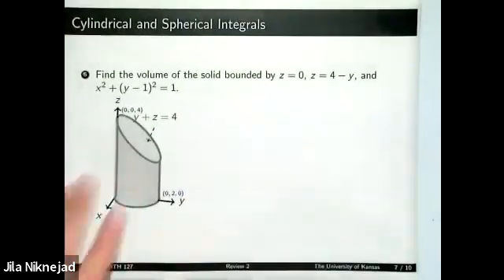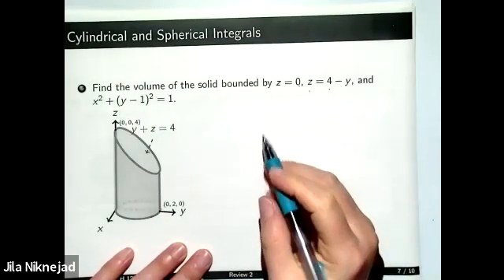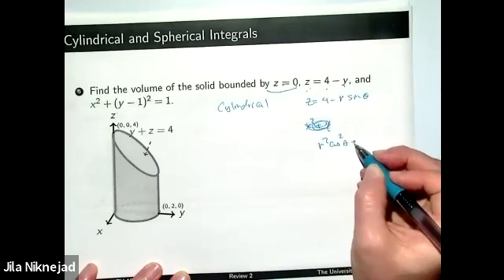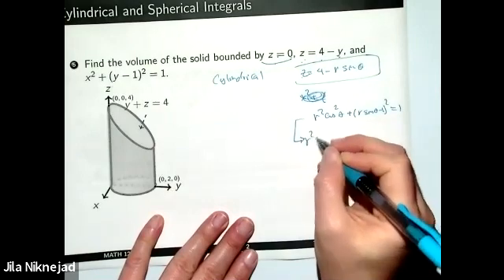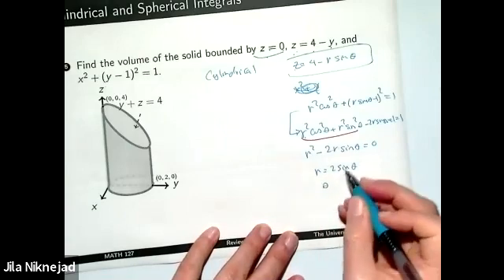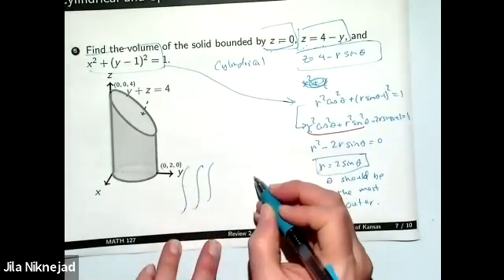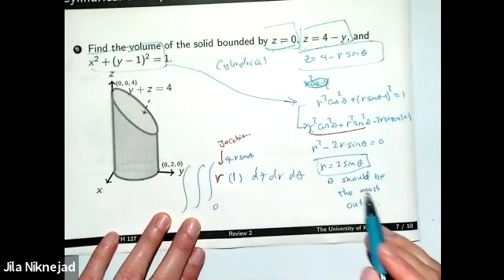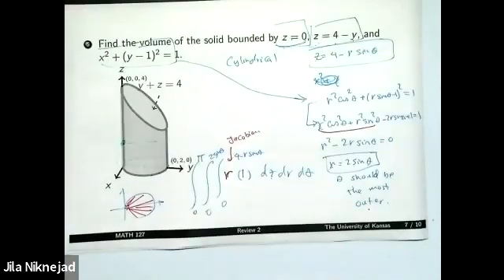Cylindrical Integration, Math 127, Review 2